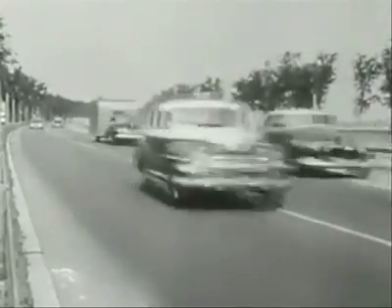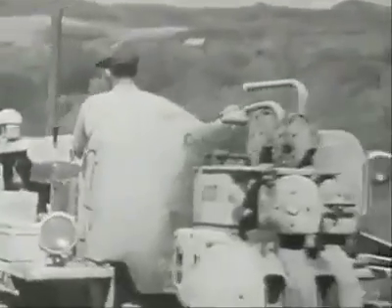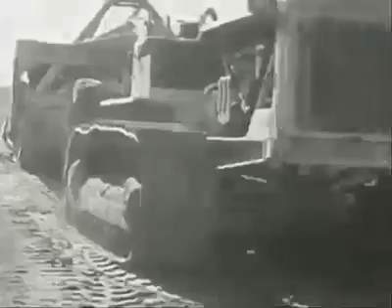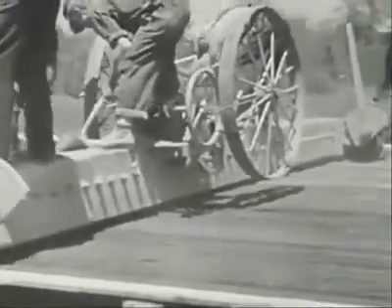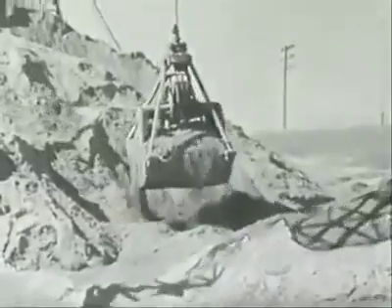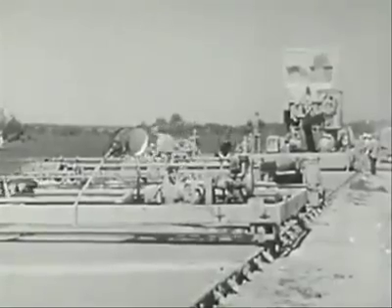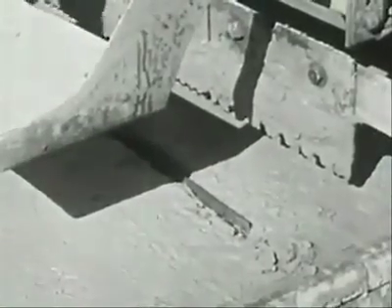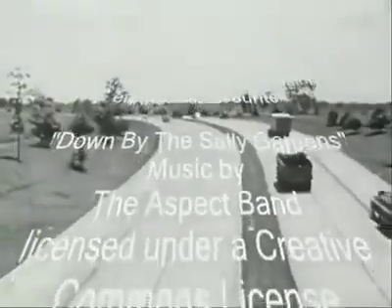Proses pembangunan jalan tol di luar negeri tahun 1940 an